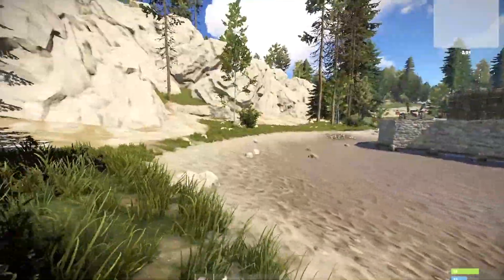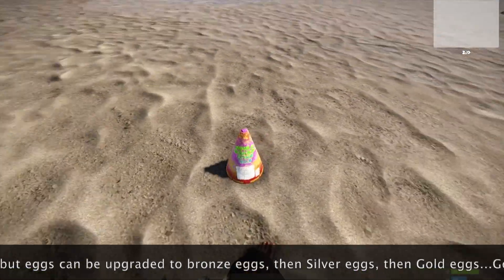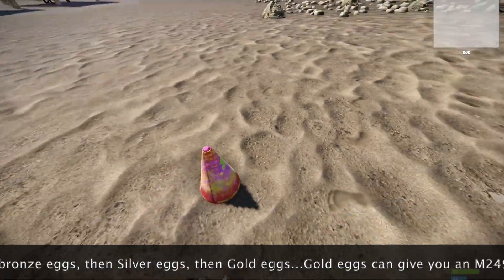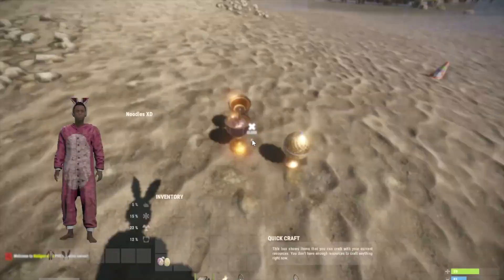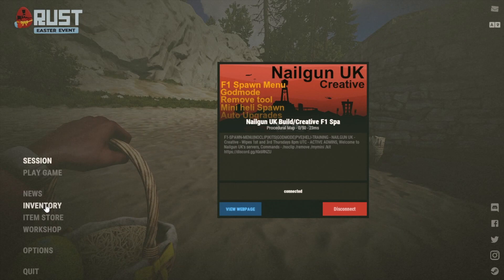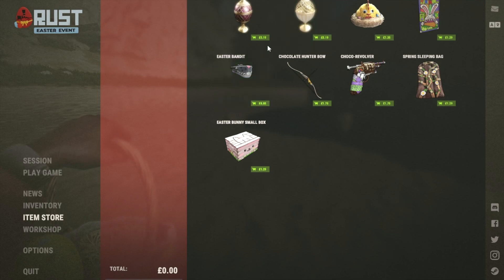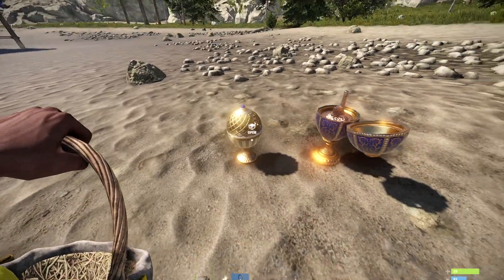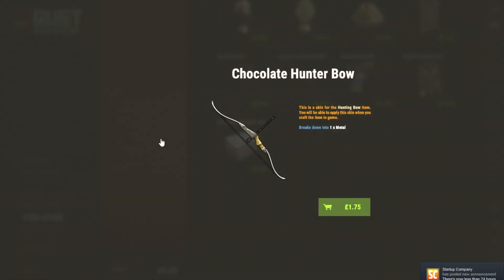The Easter Update 2020 is Here - Rust April Update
So they have added the Easter Update for April 2020, and its no different to usual really, the easter event is always fun though!

Normal eggs upgrade to Bronze eggs, then upgrade to Silver eggs, and then finally when you have a Gold egg you can open it to reveal a high tier item like the M249.
Be careful though! Some people seem to hunt down people who are Easter egg hunting to steal their eggs because they are usually not paying attention, and if you have a compound be aware that sometimes eggs might not spawn because of your walls.